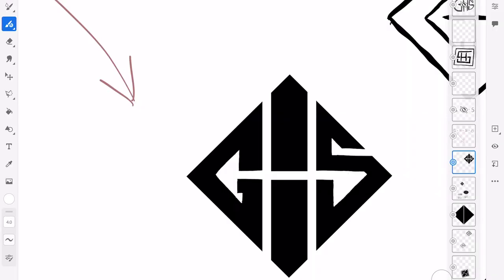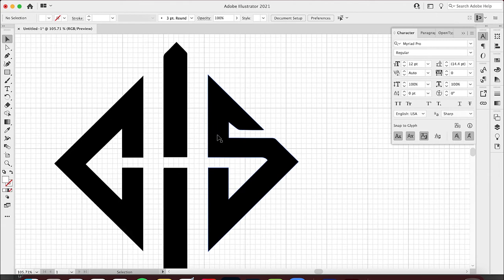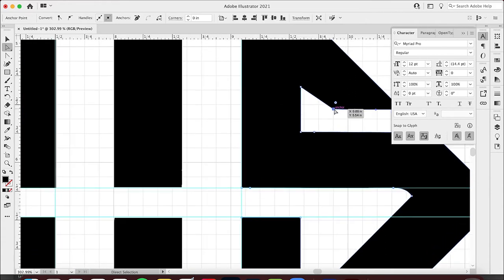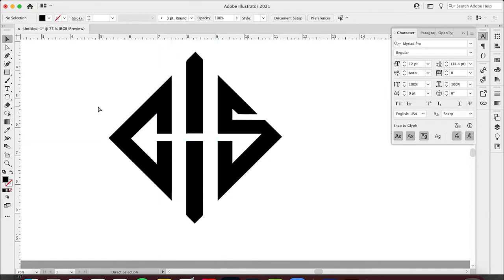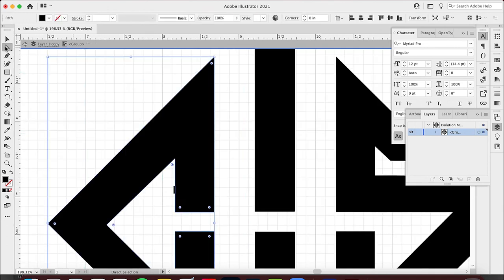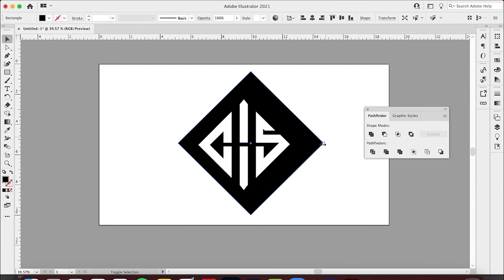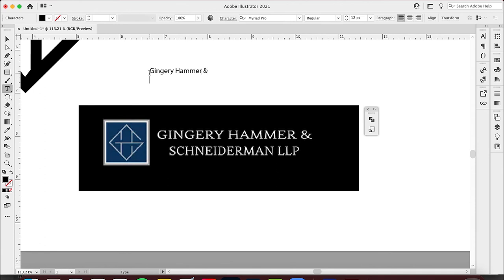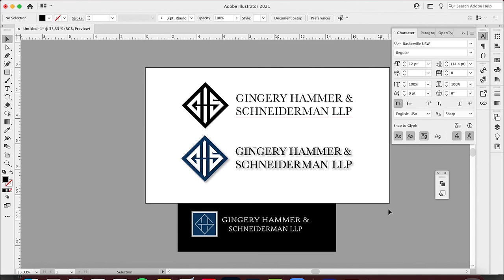Drawing A Professional Logo With Adobe Illustrator (From The First Sketch To The Final Product)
In this Adobe tutorial, Adrian gets right into going through the process of refining a logo design concept for a local client. From the first proposal in Adobe Fresco to the final version in Adobe illustrator; He works to make this company a logo worth paying for.

If you are a graphic design, web design, or motion design expert join the #1 professional network for designers.

Congratulations!
        You read to the end, make sure to leave a comment about your favorite tip from today's video.

Thanks,
-Andrew